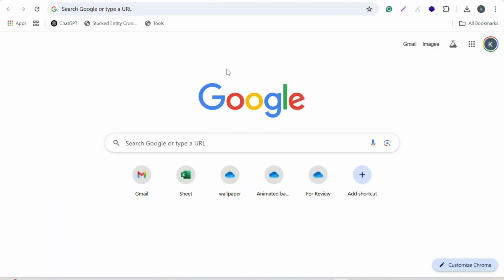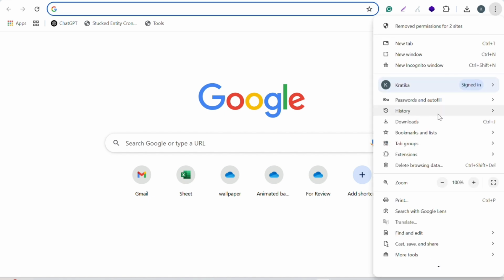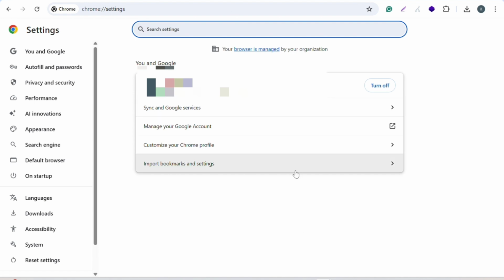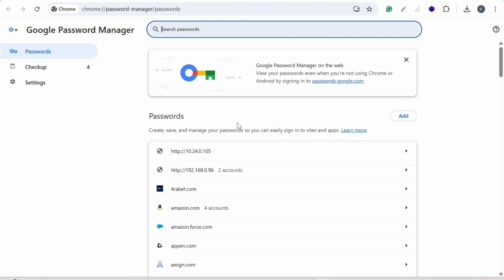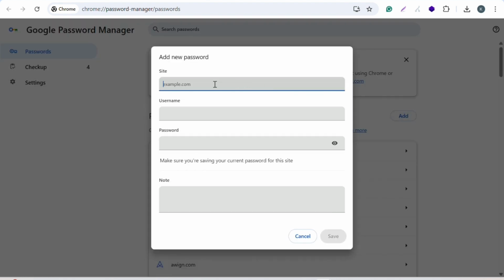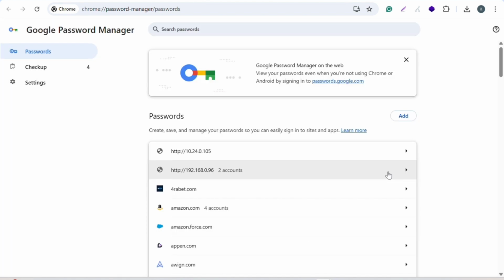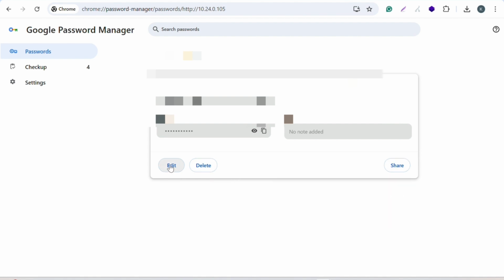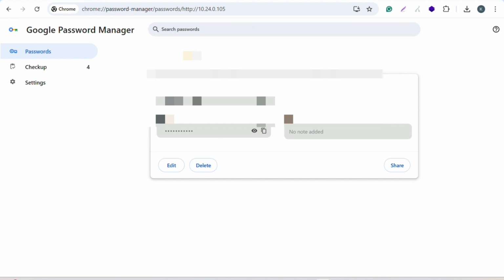How to Use Chrome Password Manager​ | Full Guide 2025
Struggling to remember your passwords? Google Chrome’s Enhanced Password Manager makes it easier than ever to secure, store, and autofill your passwords across all your devices. In this video, we’ll show you how to use Chrome’s built-in password manager to keep your online accounts safe and accessible.

What You’ll Learn in This Video:
🔹 How to save and manage passwords in Chrome
🔹 How to generate strong passwords automatically
🔹 How to check for compromised or weak passwords
🔹 How to sync passwords across devices securely
🔹 How to enable extra security with biometric authentication

Why Use Chrome’s Enhanced Password Manager?
✅ Convenience – No need to memorize multiple passwords
✅ Security – Detects weak and compromised passwords
✅ Sync Across Devices – Access your passwords anywhere
✅ One-Click Autofill – Faster login experience
✅ Built-in Protection – Integrated with Google’s security features

With cyber threats on the rise, having a secure password manager is essential. This tutorial walks you through how to enable, use, and customize Chrome’s password manager for maximum security.